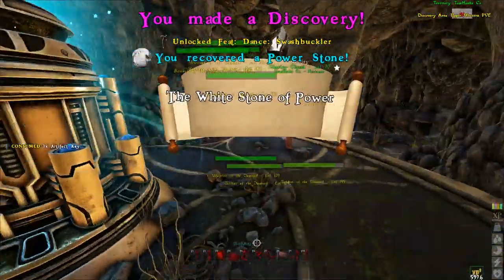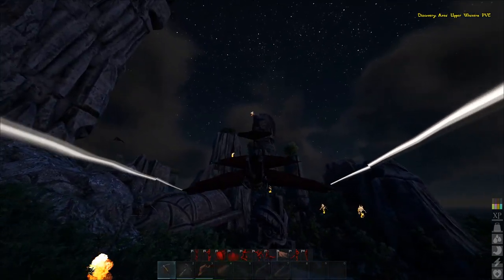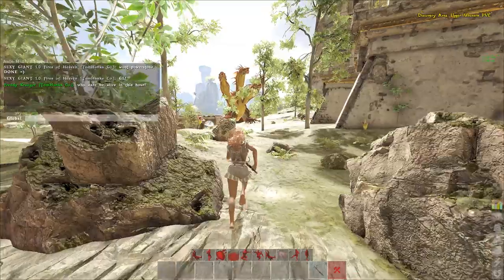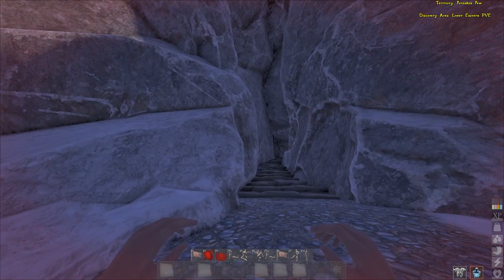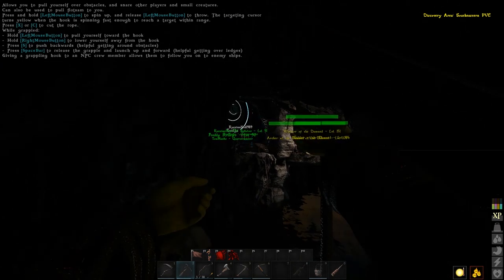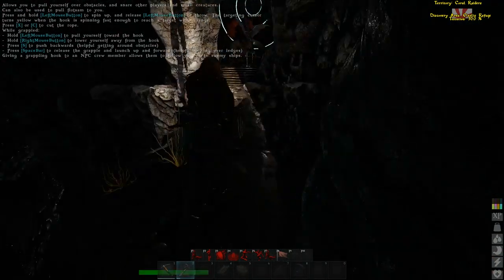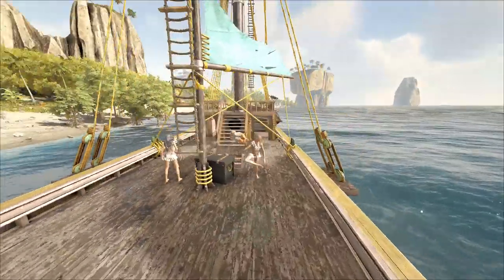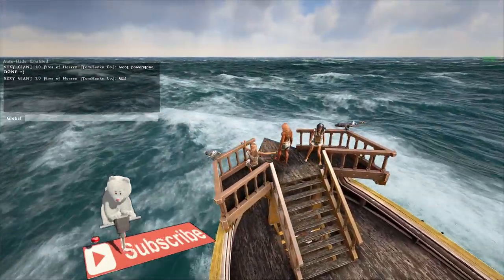🆕 HOW TO GET ALL POWER STONES GUIDE | ATLAS (ARK) | UNLOCKING FINAL BOSS FIGHT | KRAKEN ITEM SKIN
ARK.Life Gaming Server!